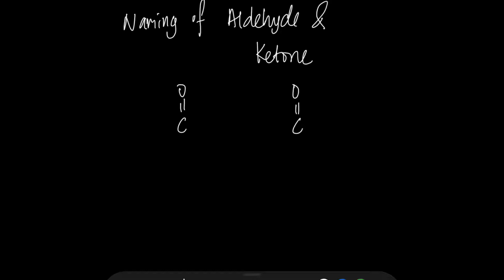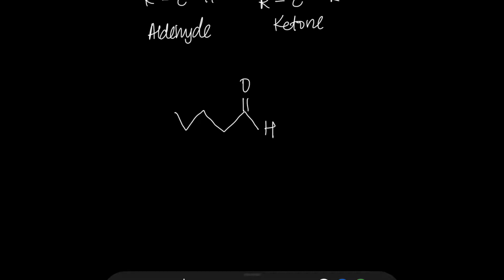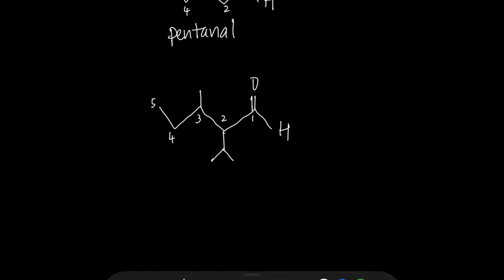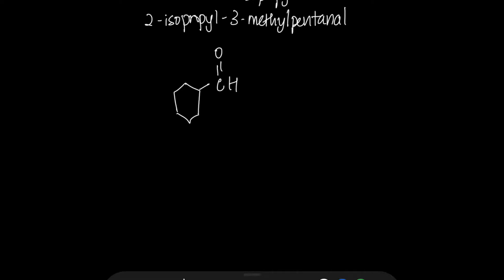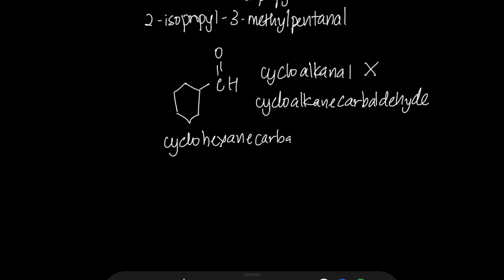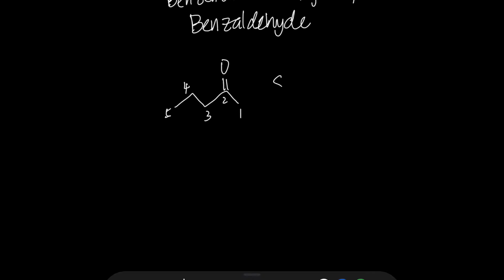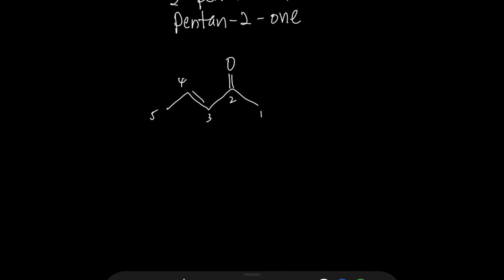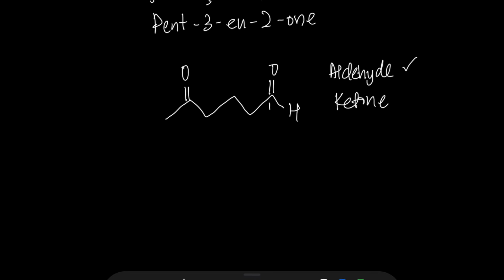Naming of Aldehydes and Ketones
This video shows some simple examples of how to name aldehyde and ketone compounds using IUPAC nomenclature rules.